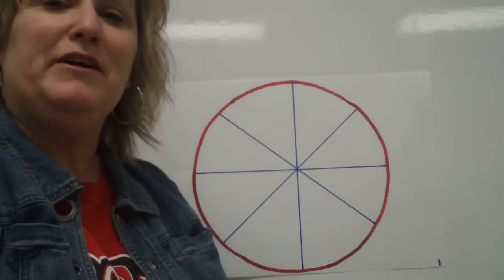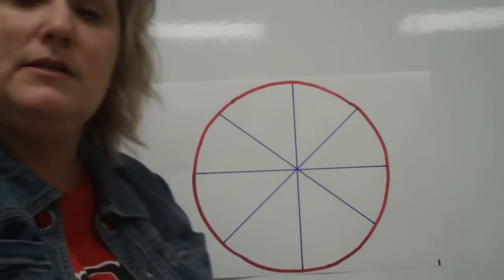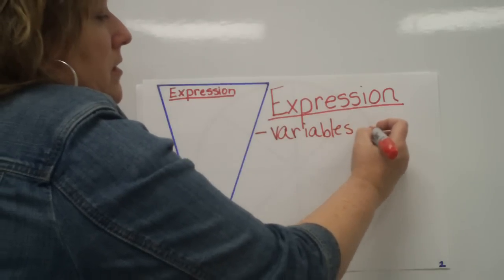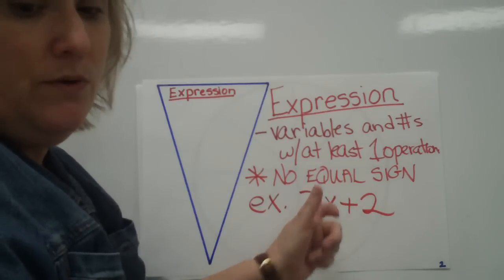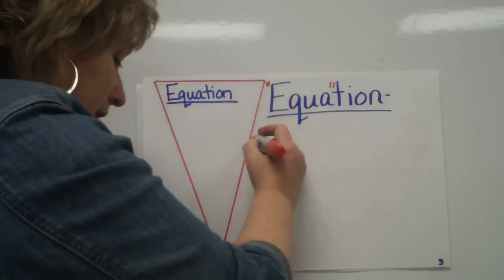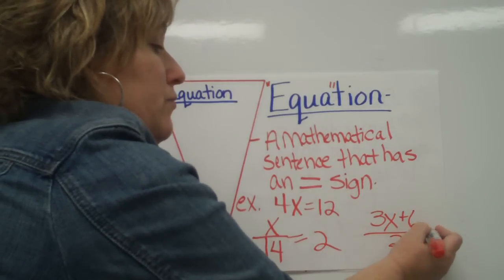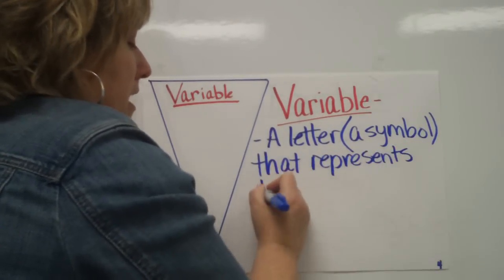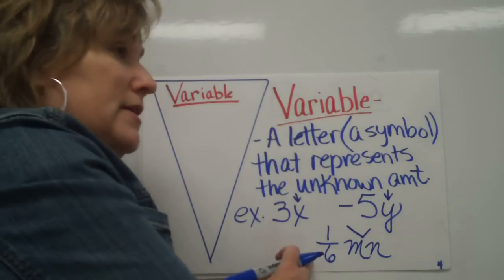Hardison - Algebra Vocab Part 1.MOV